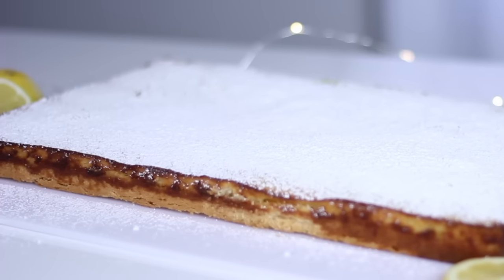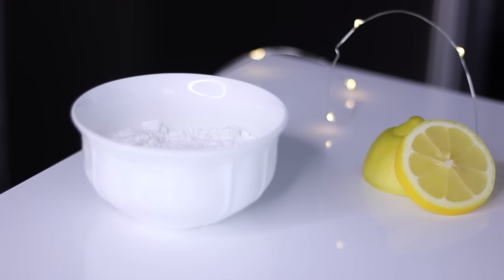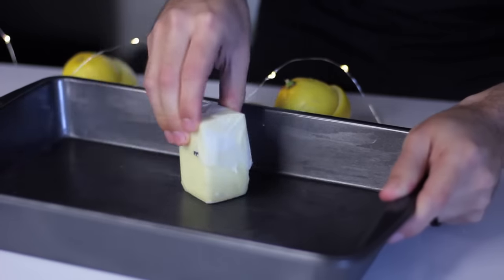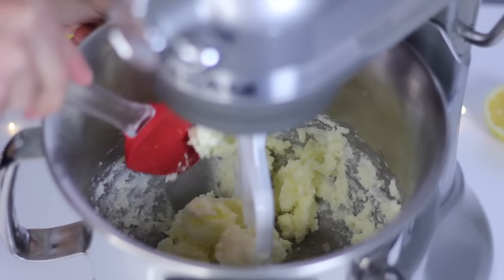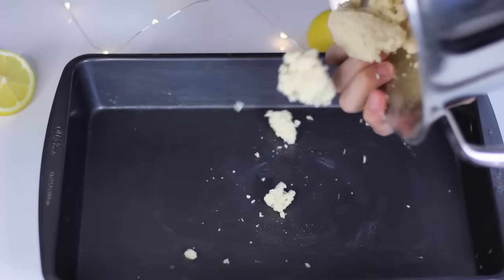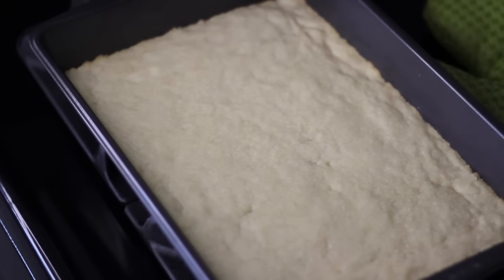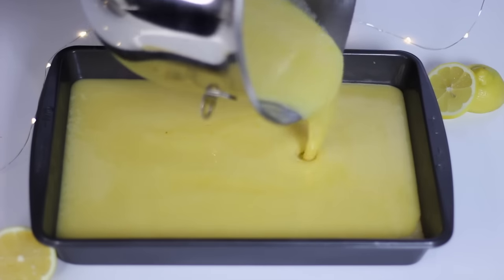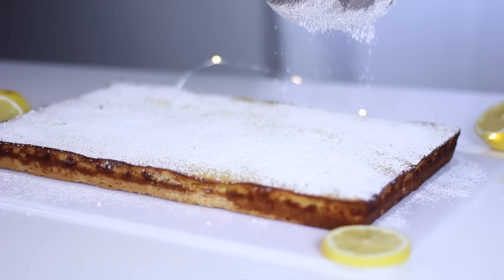ASMR - Baking Lemon Bars (Male Soft Spoken for Relaxation & Sleep)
Today we bake some delicious lemon bars. Sit back and relax as I show you how to prepare this dessert. Happy relaxing!

Become a member for exclusive role plays and audio tracks!

▶︎ Mail ◀︎
Ricky Odriosola

Thank you to my JANUARY supporters
James G Bulmer
Douglas
Jefferey Morrison
Andrea
Tony Kushner
Shelly
Draven Young
Jérémie
Diana
Samuel Jarius
whoiscraig